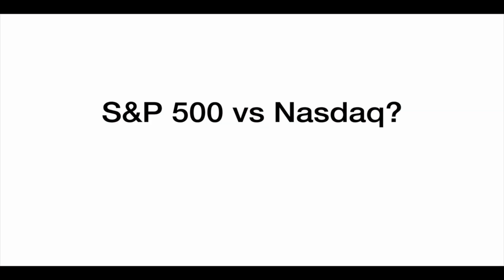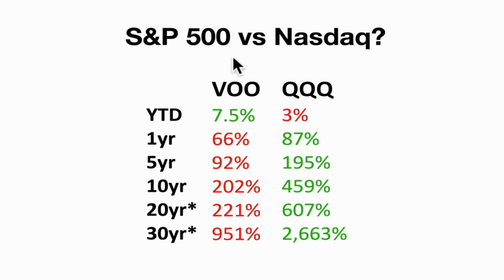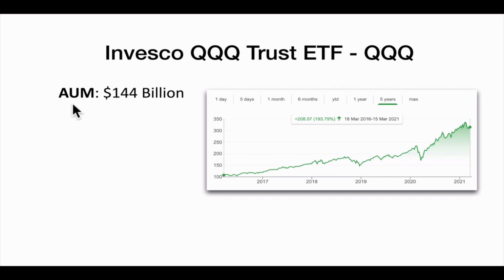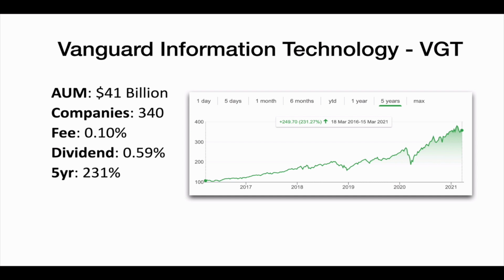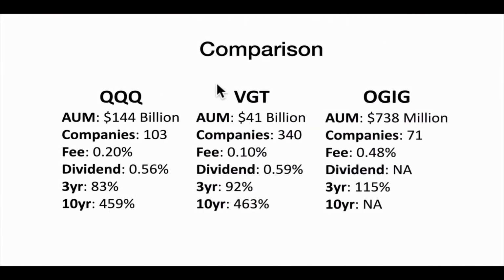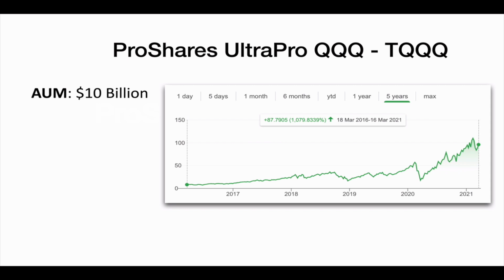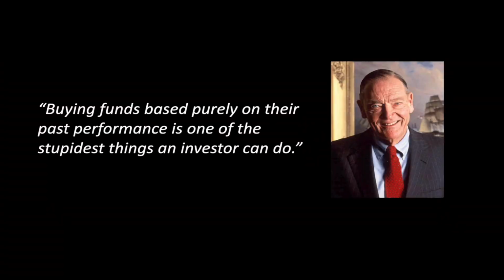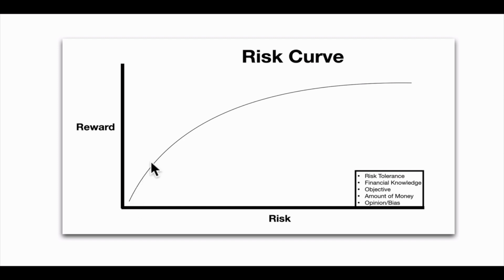Best Tech ETF -- Huge 1,000% Gains! -- (QQQ, VGT, OGIG)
What is the best tech ETF? Is it QQQ? VGT? OGIG? Tech stocks have dominated the stock market for decades and it's time to find out which technology ETF is the best!

Recommended Stock & Crypto Brokers
💰 US - Get 2 FREE stocks when you deposit $100 with WeBull

In this video we will be looking at:
1:30 - Is the Nasdaq Better Than The S&P 500?
3:32  - QQQ ETF
4:57 - VGT ETF
6:06  - OGIG ETF
9:08 - Bonus ETF
10:55 - Summary

Right now, you may be a big fan of index funds right? Well this might surprise you but a tech index, like the Nasdaq has completely smashed the performance of the classic S&P 500. And I am not just talking about recently. I checked over a 1yr period, a 5yr, a 10yr, a 20yr and a 30yr period. The results in this video just might shock you.